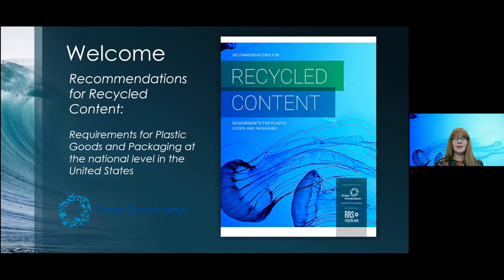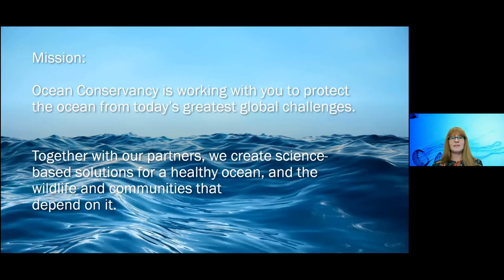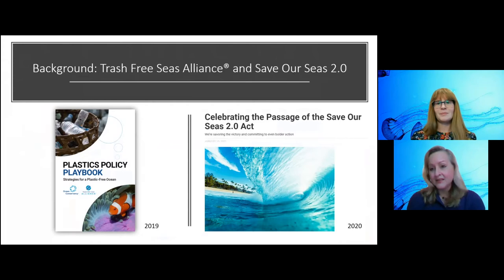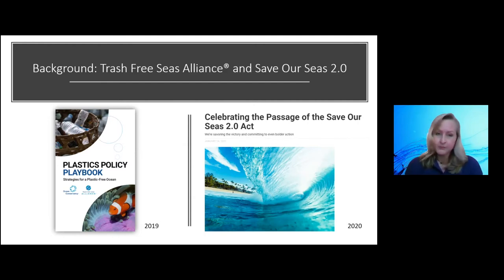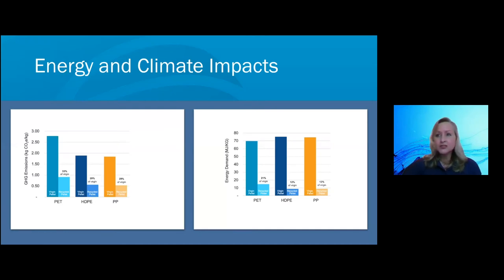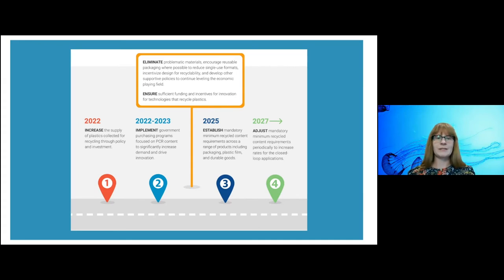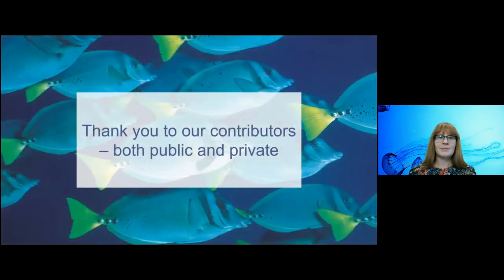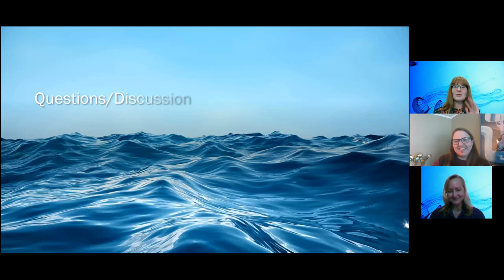Recycled Content Standards in the U.S. – Key Findings from Ocean Conservancy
Recycled content mandates have been identified as a necessary policy to support the transition to a circular economy. However, to date, there has been little research on how to design and implement standards at the national scale in the United States.

To address this gap, Ocean Conservancy is proud to share its latest report, Recycled Content: Requirements for Plastic Goods and Packaging. The report offers a rigorous analysis of both the current situation, as well as pathways for increasing recycled content over time.

Join us as we share our key findings, including scenarios on how recycled content can be scaled in plastics goods and packaging.